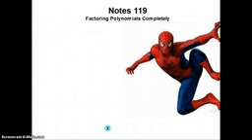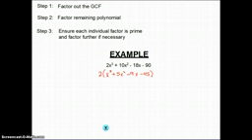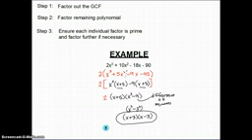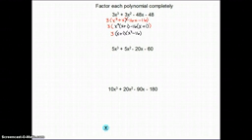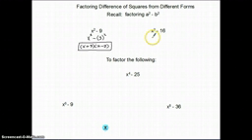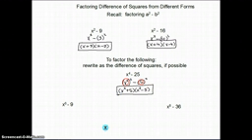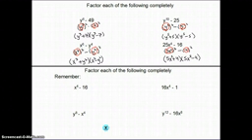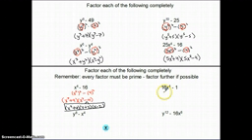FC 119 Video - Factoring Polynomials Complete (P.1)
An introduction to factoring polynomials with multiply factors. Specifically, a focus on factoring multiple factors using the difference of squares.